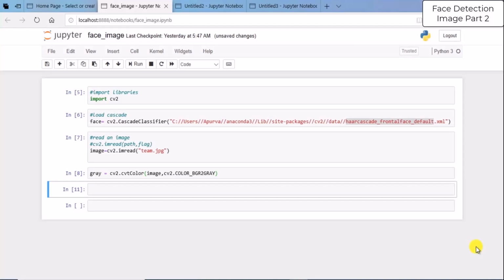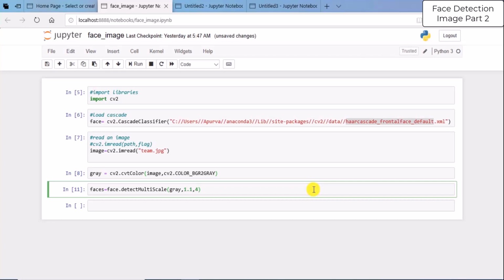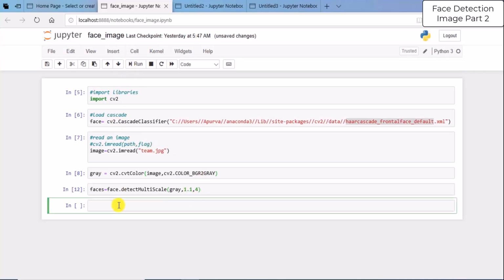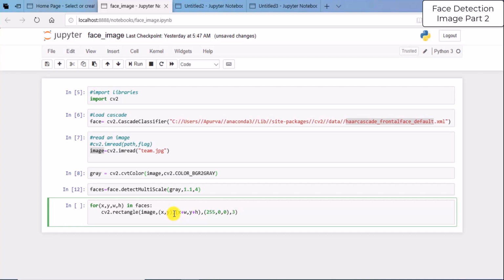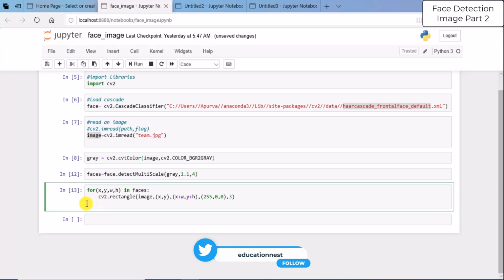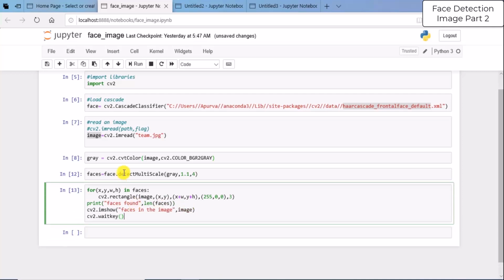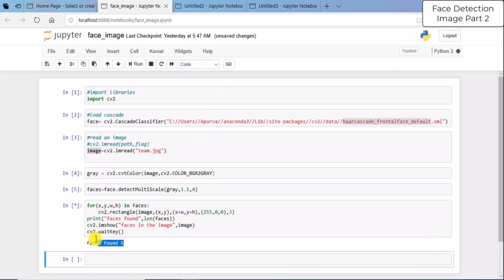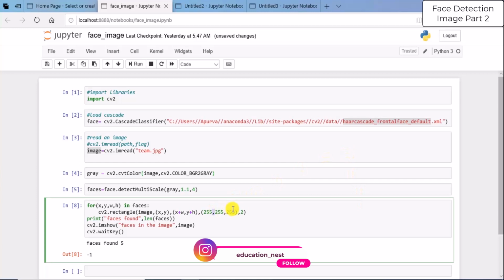Mastering Python: Advanced Techniques in Face Detection - Part 2!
Welcome back to the world of Python! In this video, we continue our journey into advanced face detection techniques with Mastering Python: Advanced Techniques in Face Detection - Part 2! Explore tips and tricks that will transform the way you approach and understand the essentials of face detection using Python. Whether you're a beginner or an experienced coder, this exploration provides valuable insights for excelling with essential techniques in mastering advanced face detection in Python.

🔍 Timestamps:
0:00 - Introduction
1:30 - Tips for Advanced Face Detection Fundamentals in Python
5:45 - Advanced Face Detection Mastery Continues Techniques
10:20 - Code Alchemy in Understanding
15:00 - Conclusion